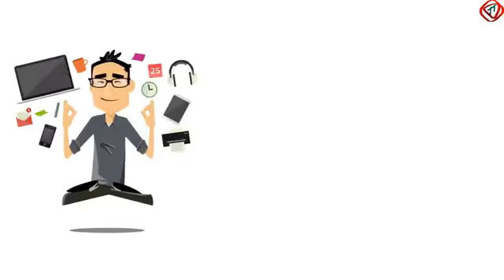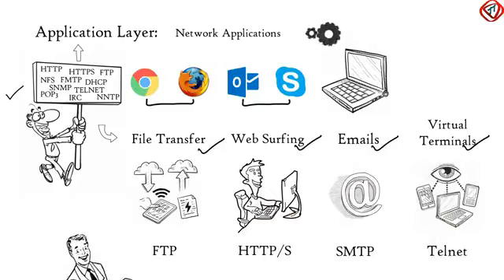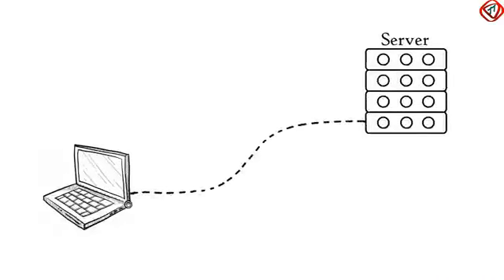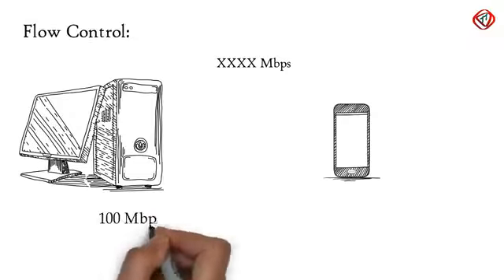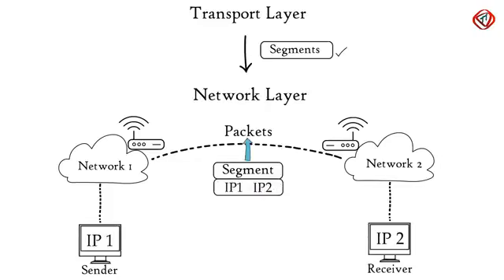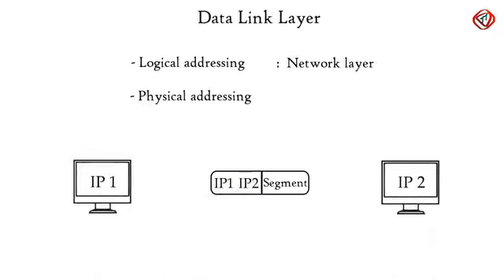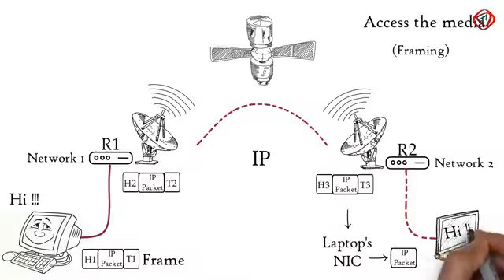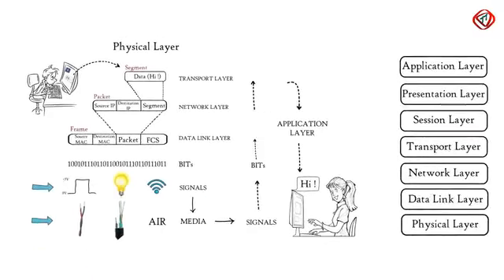OSI Model Explained in 15 Minutes | 7 Layers of the OSI Model with Animation : TechyTutorials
🚀 Want to understand how computer networks really work?

In this video, you'll learn the OSI (Open Systems Interconnection) Model, one of the most important concepts in computer networking. Using simple explanations and animations, we'll break down all 7 layers of the OSI Model and show how data travels from one device to another across a network.

📚 Topics Covered:
✅ What is the OSI Model?
✅ Why the OSI Model is Important
✅ Physical Layer (Layer 1)
✅ Data Link Layer (Layer 2)
✅ Network Layer (Layer 3)
✅ Transport Layer (Layer 4)
✅ Session Layer (Layer 5)
✅ Presentation Layer (Layer 6)
✅ Application Layer (Layer 7)
✅ Real-World Networking Examples
✅ OSI vs TCP/IP Model Overview

This tutorial is perfect for:

Networking Beginners
Computer Science Students
IT Professionals
CCNA Aspirants
Network Engineers
System Administrators
Interview Preparation

🎯 By the end of this video, you'll have a clear understanding of how the OSI Model works and how each layer contributes to network communication.

osi model tutorial
osi model animation
osi model 7 layers
networking tutorial
computer networking
networking for beginners
osi layers
open systems interconnection
tcp ip model
ccna networking
ccna tutorial
network layer
transport layer
application layer
data link layer
physical layer
session layer
presentation layer
network engineer
networking concepts
network communication
computer networks explained
it tutorial
networking basics
ccna preparation
networking interview questions
system design basics
learn networking
network architecture